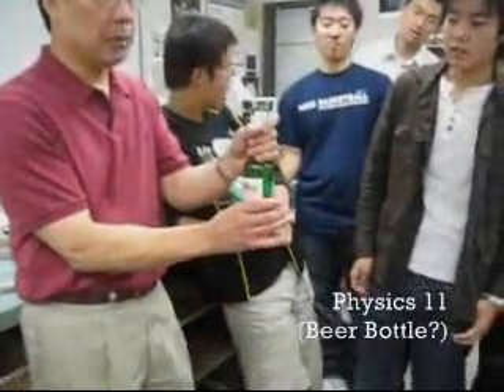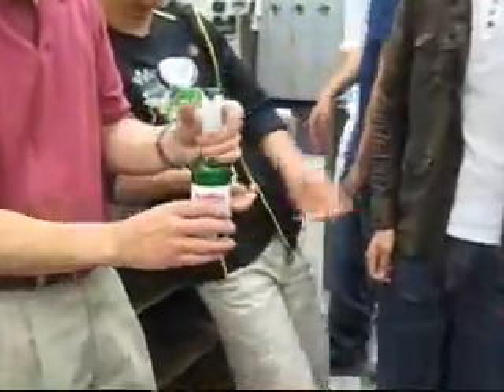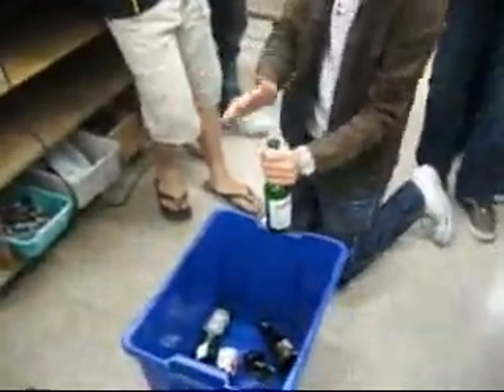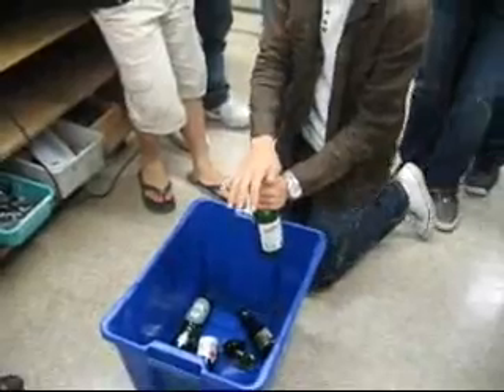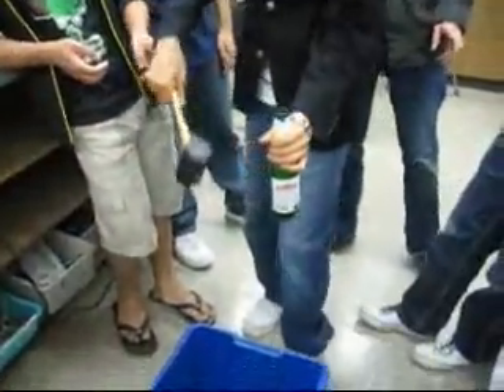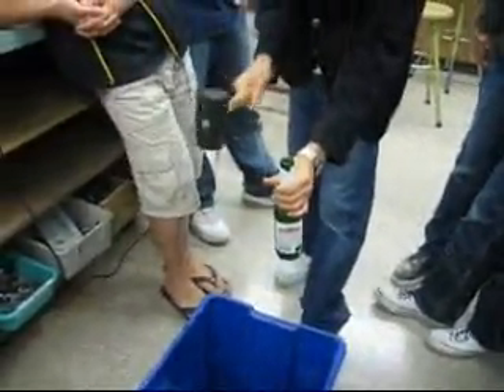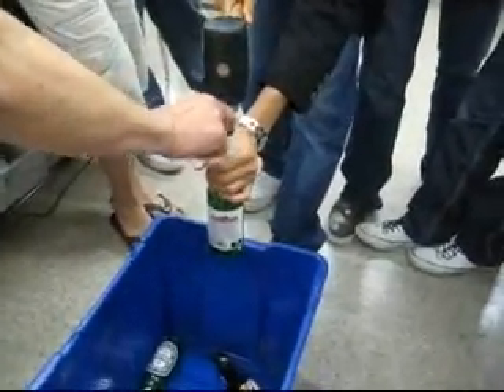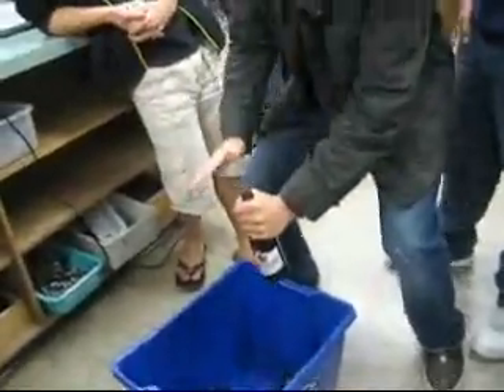Physics 11 Experiment #24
Simple demonstration - you'll need speakers/headphones